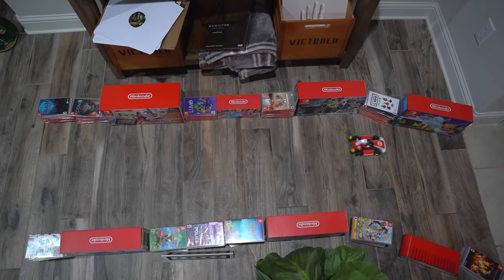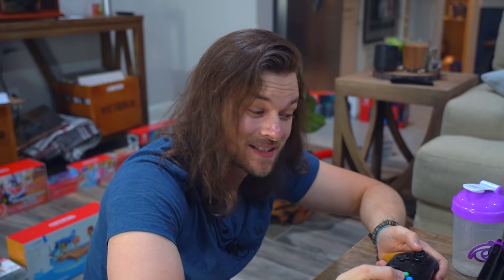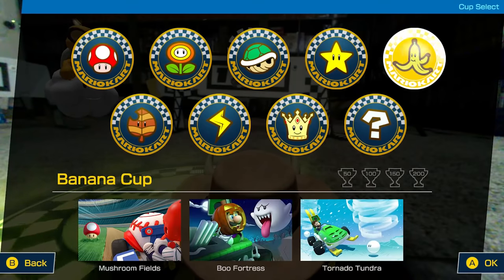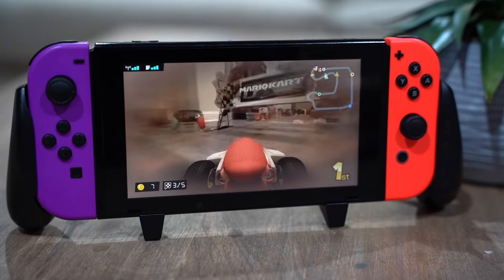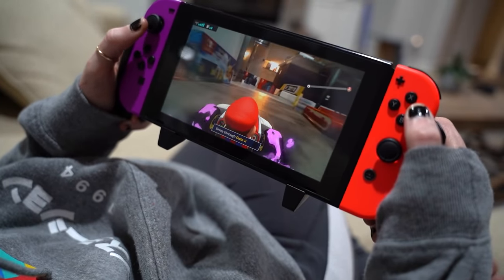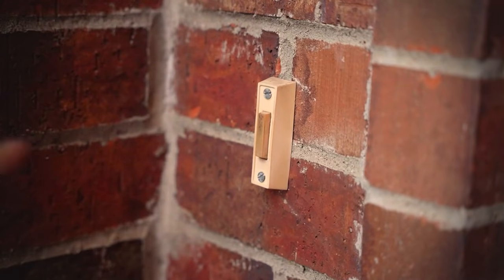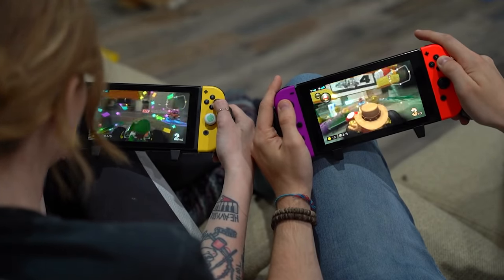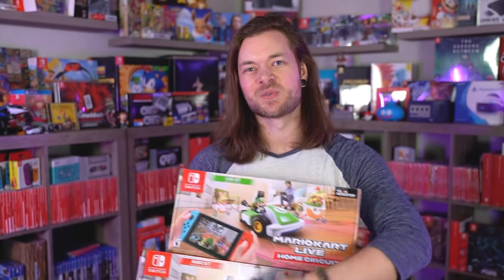What it's ACTUALLY like to play Mario Kart Live: Home Circuit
Mario Kart Live: Home Circuit on Nintendo Switch is Mario Kart in Real Life... but what's it like to play with cats, carpet or a track made out of Nintendo Switch games? Here's my review thing.